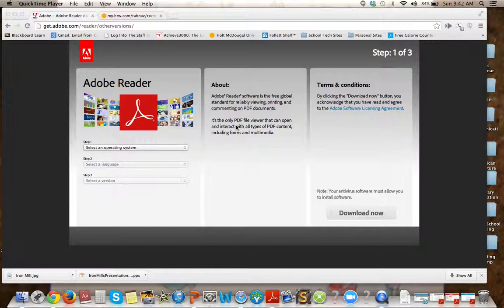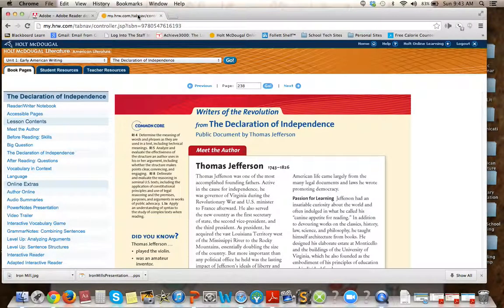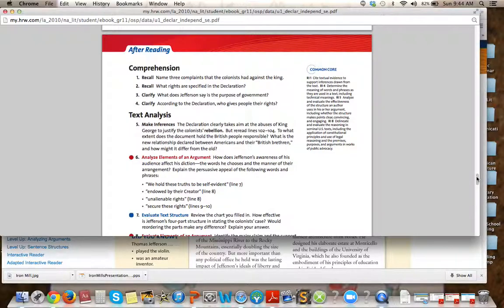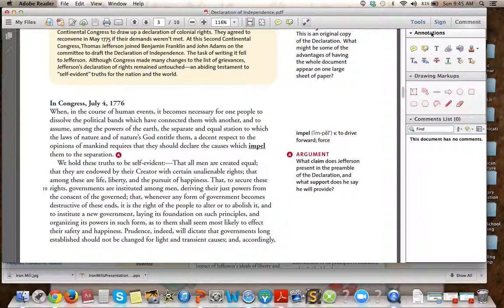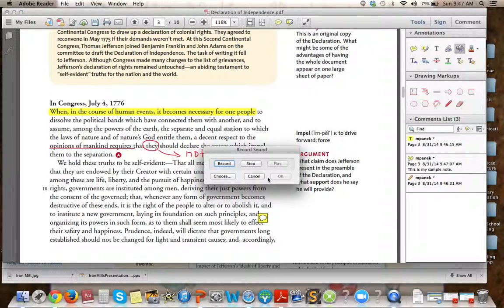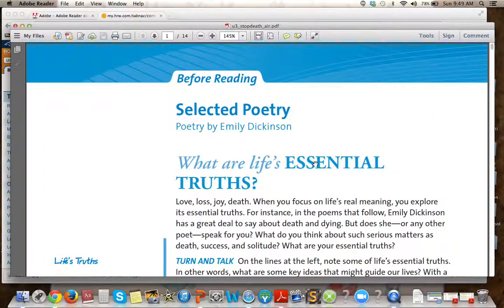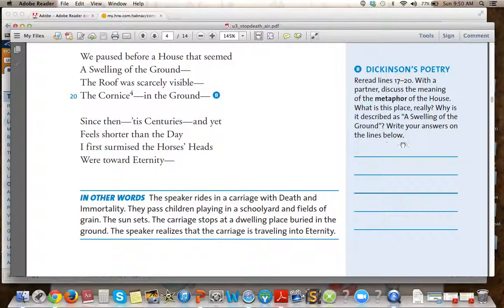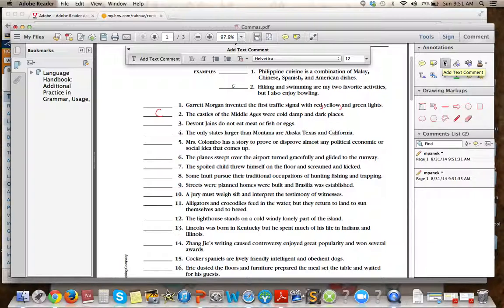Using Adobe Reader in American Literature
This screencast demonstrates how to download and use Adobe Reader to read and take notes into different types of .pdf files in our American Literature/Honors American Literature class.